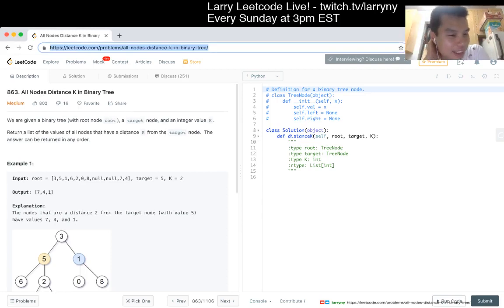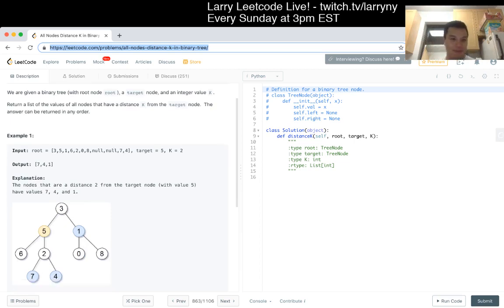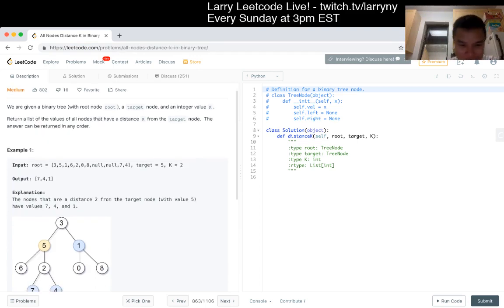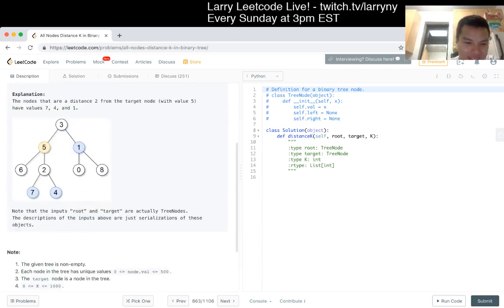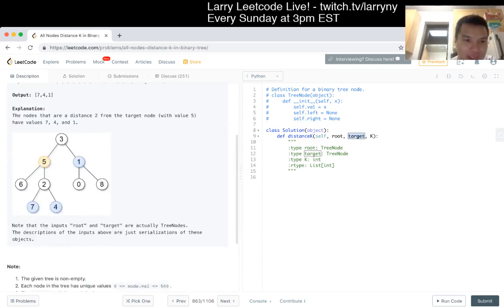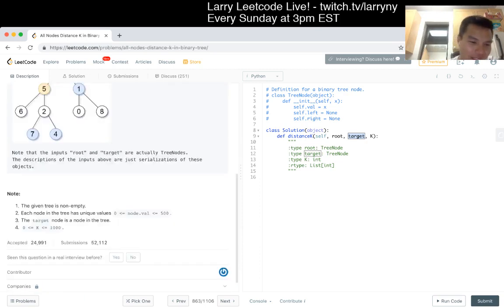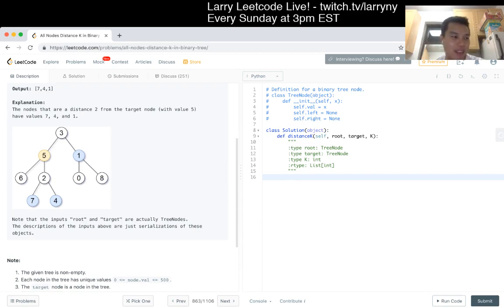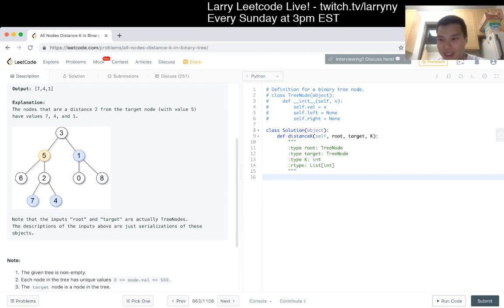863. All Nodes Distance K In Binary Tree (Leetcode Medium)